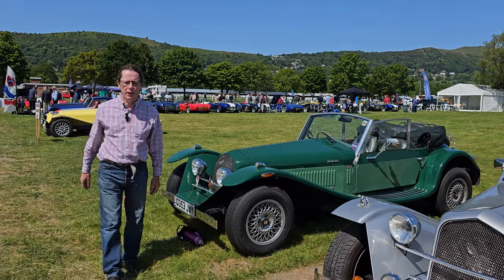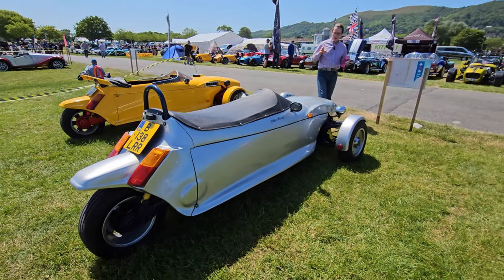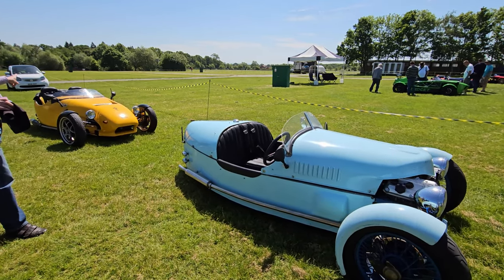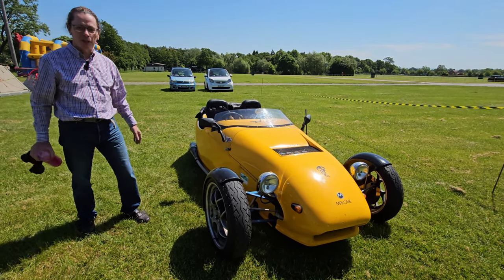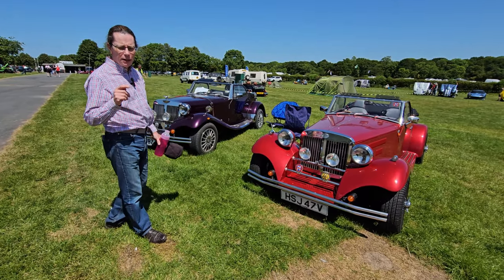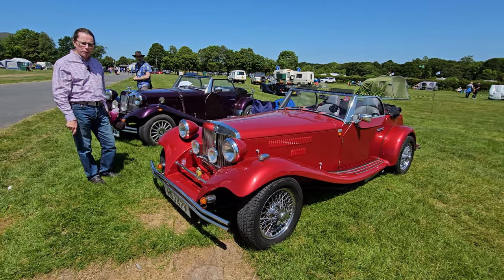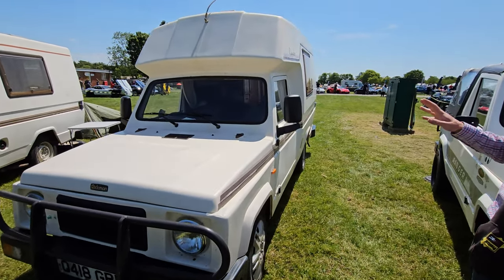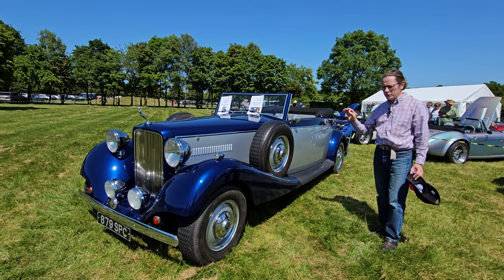Malvern Kit Car Show 2023 Club cars - finding some rare breeds!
The club area of Malvern Show exhibited a broad spectrum of cars, and beyond the big marque clubs of Westfield, Quantum and Cobra's there are some real rarities. Malone Skunk, Whites Wizard or Hudson Kindred Spirit anyone?

Join Trevor as he looks at some of the rarer cars at the show.